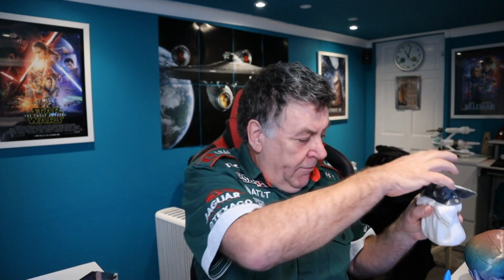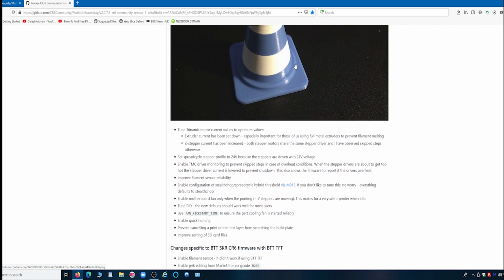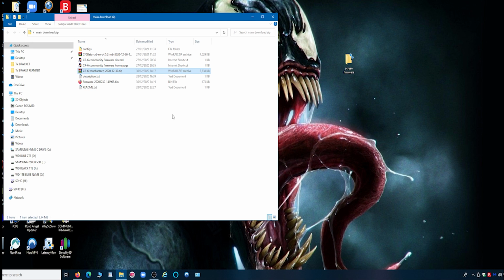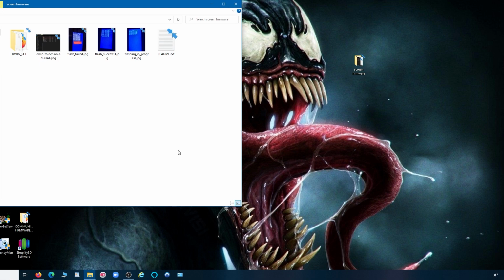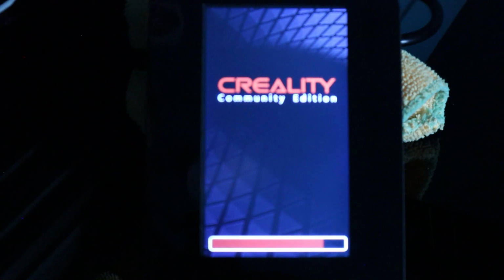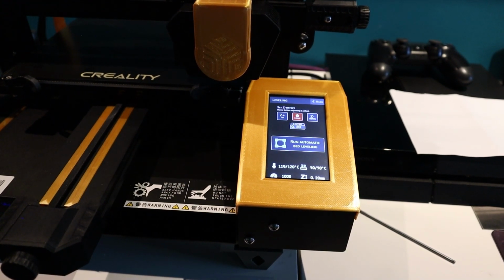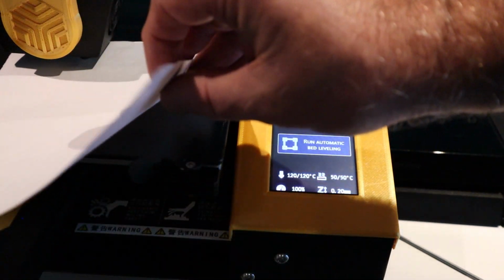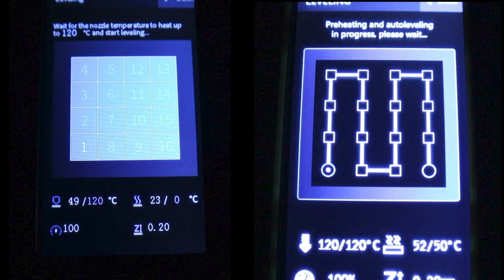Creality CR6 SE Community Firmware Install...Start To Finish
Hi Everyone

Tom

Detailed instructions and walk-through on how to update the stock firmware of the Creality CR6 SE 3D printer to the much better "Community Firmware"

Including advice on correct SD card, how to format it,where to download from,installation,bed leveling and comparing old and new GUI etc

NB: I used a 16GB genuine Kioxia (formally Toshiba Memory) micro SD card with 5 year warranty from Amazon and it worked 1st time for both motherboard and display ..If you have problems with your card try a smaller card or create a partition on it of 8GB or less and as shown in video it's important you format with FAT32 and 4096 allocation size. link to card I used below. they are very cheap so worth getting for future firmware updates

00:00 INTRO
04:00 SD CARD EXPLAINED
07:00 WHERE TO DOWNLOAD FIRMWARE FROM
09:00 DOWNLOADING & UNZIPPING
12:20 PUTTING MOTHERBOARD FIRMWARE ON SD CARD
13:10 INSTALLING MOTHERBOARD FIRMWARE ONTO MACHINE
16:10 PUTTING SCREEN FIRMWARE ON SD CARD
17:30 REMOVING SCREEN TO INSERT CARD
18:50 SWITCH ON OF SCREEN
21:15 FINAL BOOT UP
23:25 BED LEVELLING ADVICE
25:40 BED LEVELLING NEW ACCURACY
27:15 END OF BED LEVELLING AND Z OFFSET
31:20 BEFORE AND AFTER SCREEN SHOTS
35:15 CONCLUSION AND OUTRO